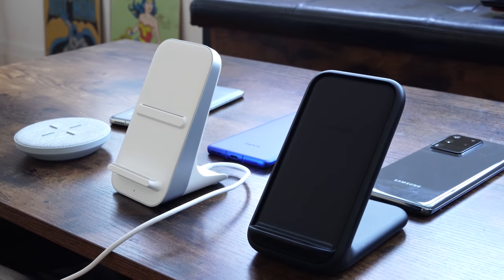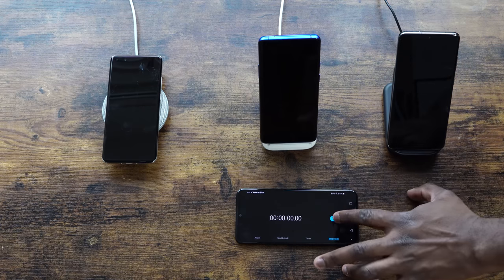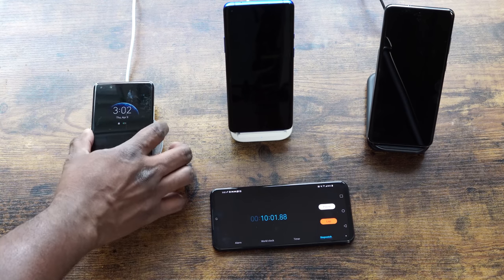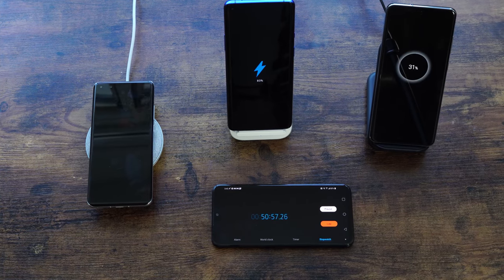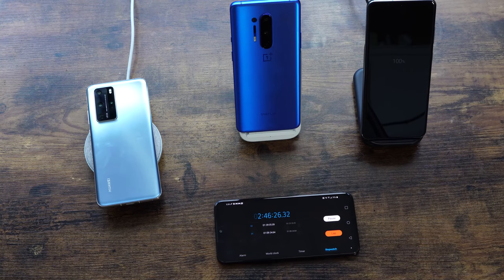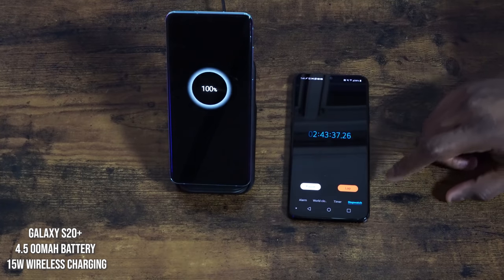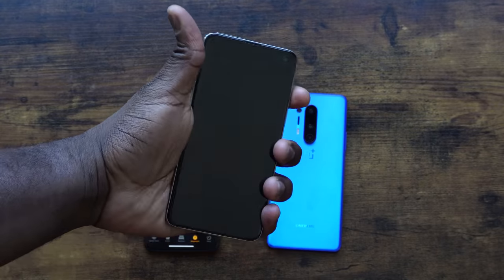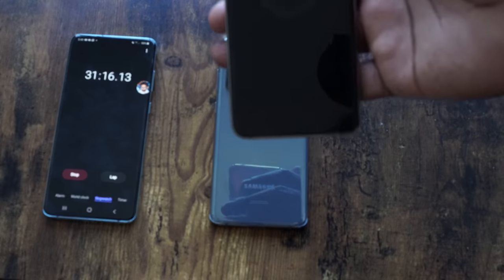OnePlus 8 Pro | Ultimate Wireless & Reverse Wireless Charge Test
The OnePlus 8 Pro comes with wireless charging a whooping 30w. Let's see how it pairs against the other devices that have some fast charging
OnePlus 8 Pro
Wireless Charger

1) iMobile Test drive: A day with Mate 20 Pro +A Surprise